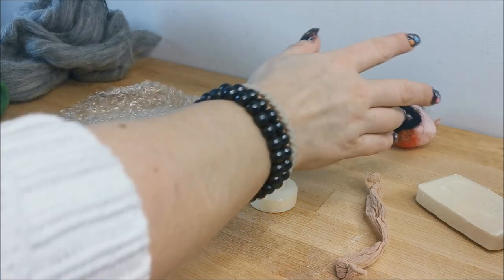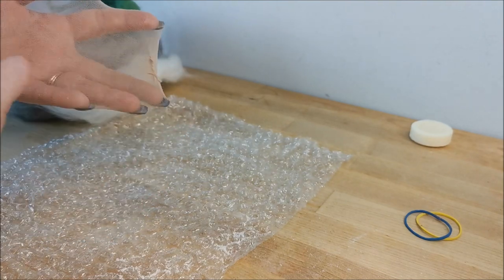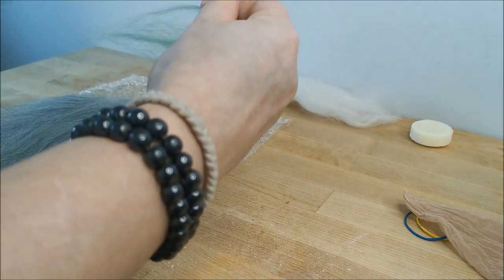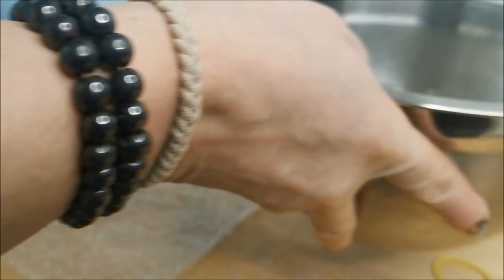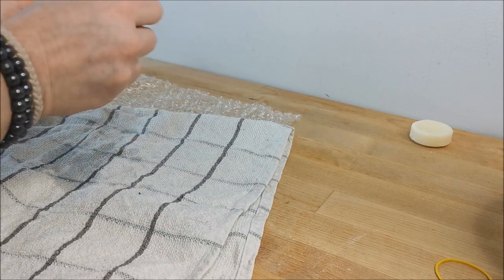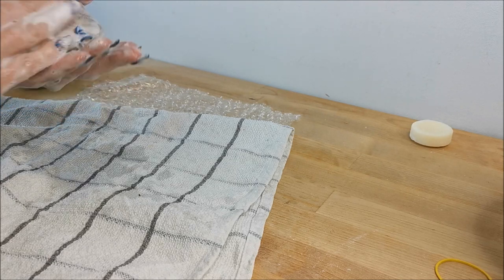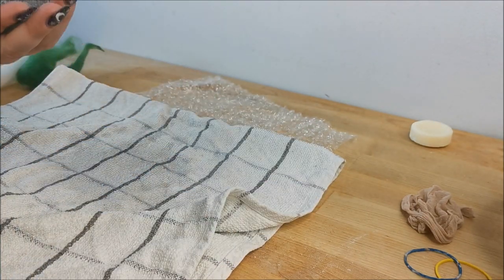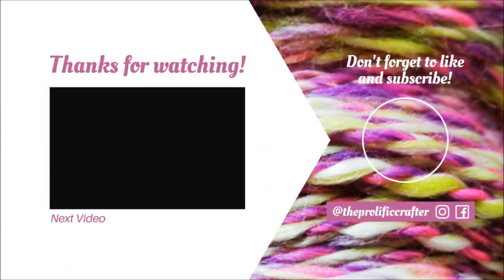FELTING TECHNIQUES | Wet Felted Soap | The Prolific Crafter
Tutorial for making soap covered with felt.

This makes your soap last longer and makes a great gift for friends and family.

If you follow this tutorial we would love to see your masterpieces, tag us on Insta or use